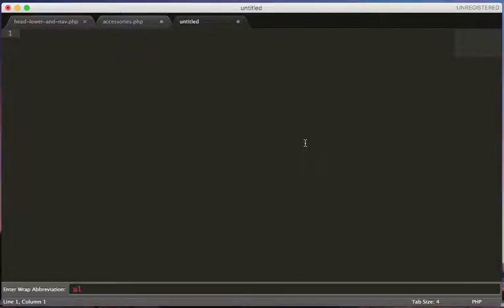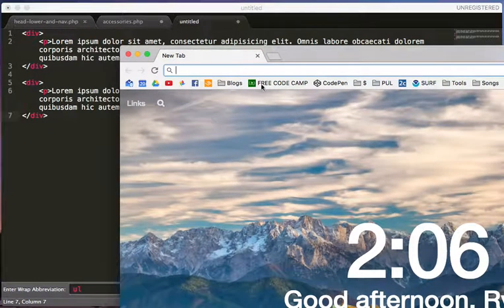Sublime Text Click and Drag Duplication With Option Key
This is a useful way of duplicating sections of your code in Sublime Text without using the clipboard. This is handy because it allows you to reserve use of the clipboard for actual content while still getting duplication accomplished.